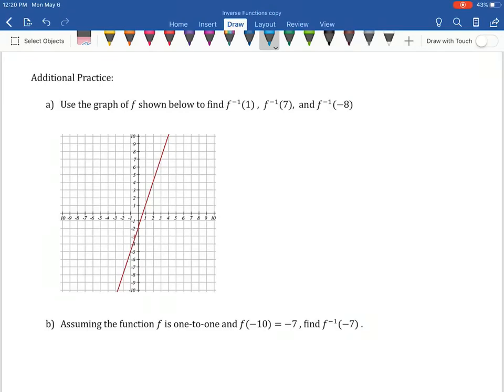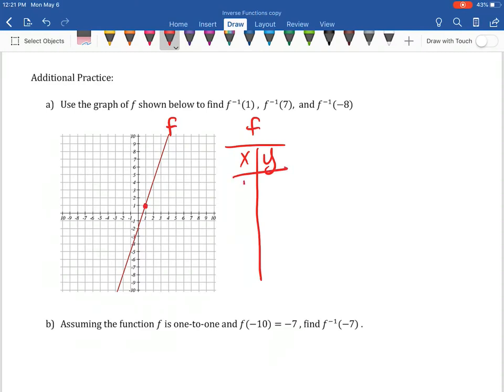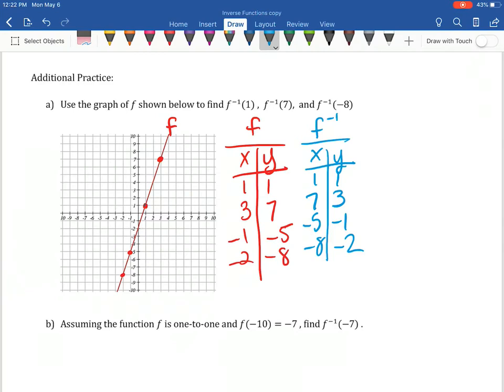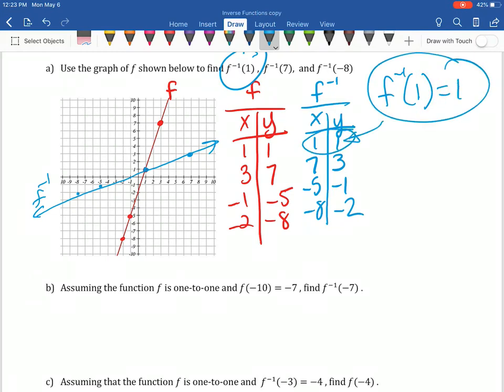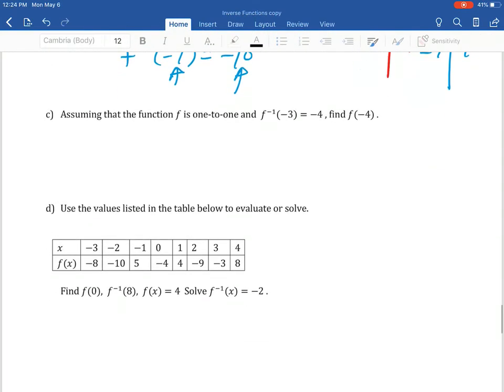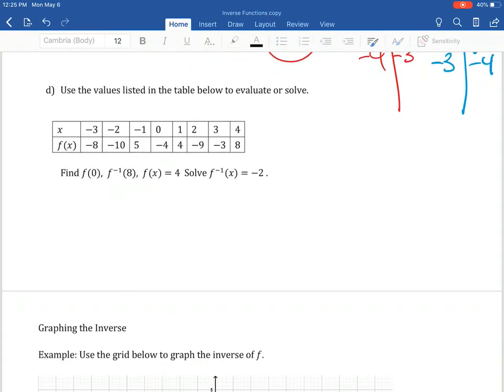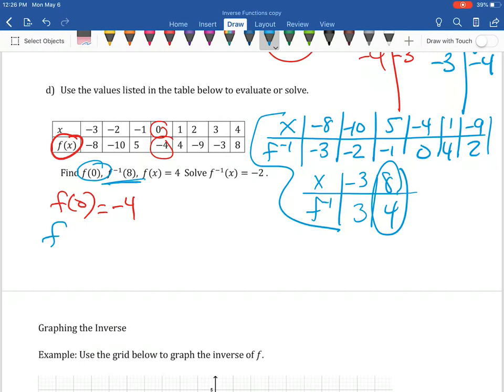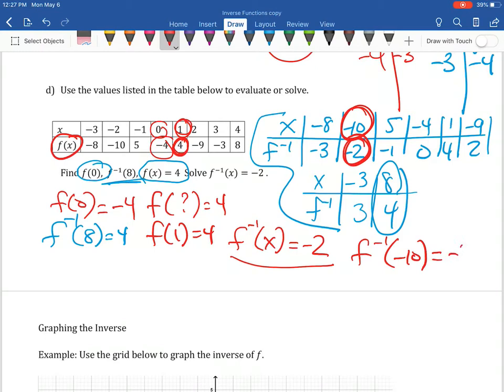Additional Practice for Inverse Functions